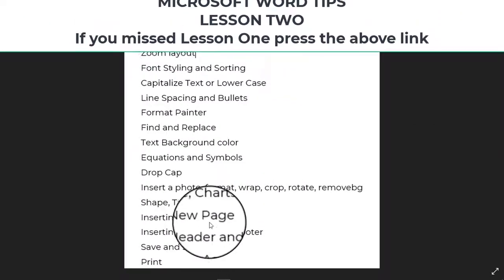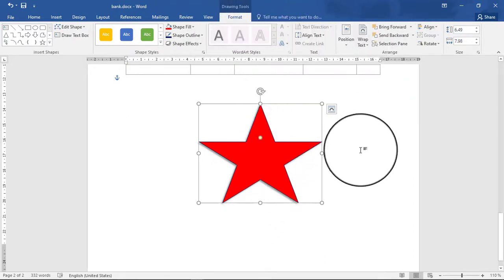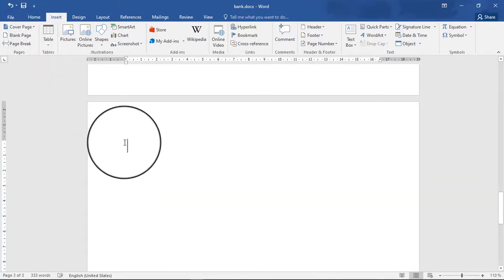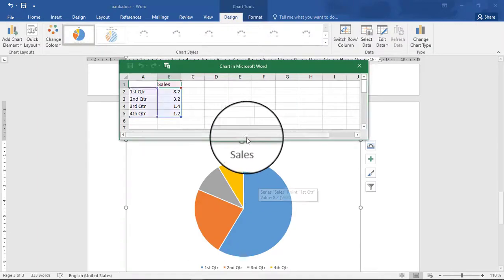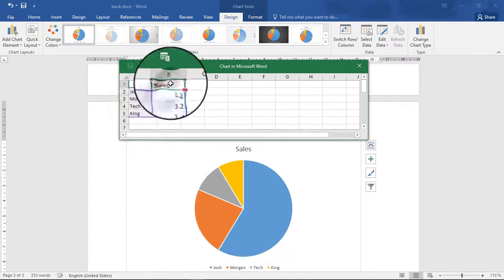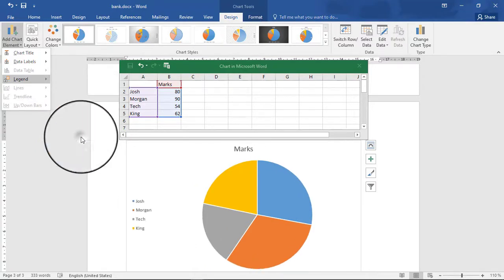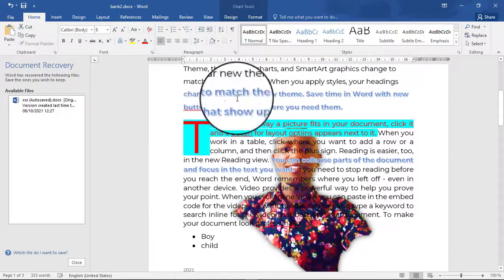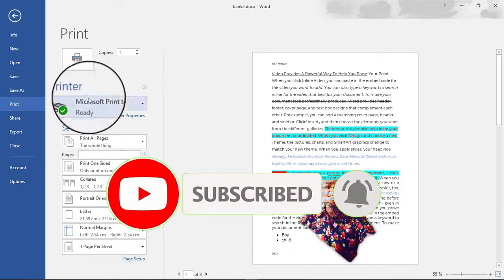Microsoft Word Tips - Lesson Two | All You Need To Know | Don't Miss Lesson One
Learn how to use Word with this step-by-step tutorial.
Follow the Video till the End in order to grasp all of the Tutorial